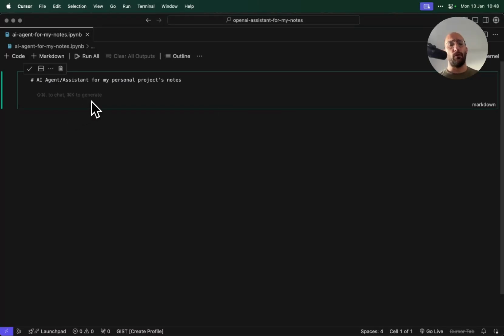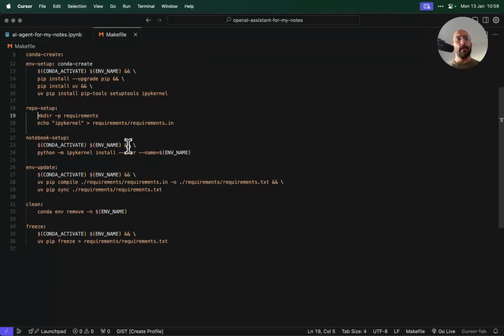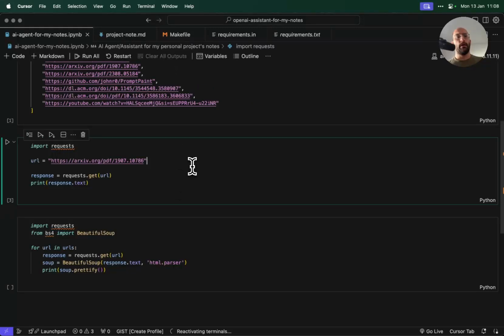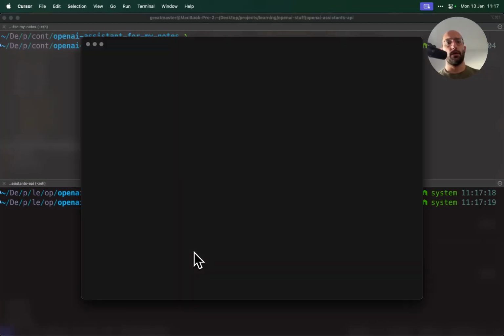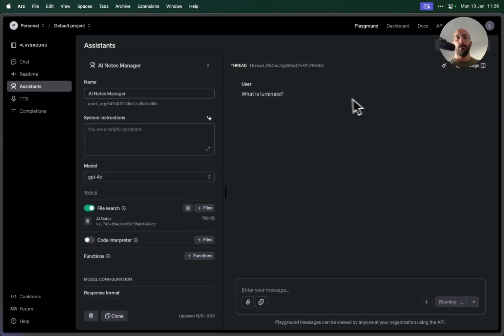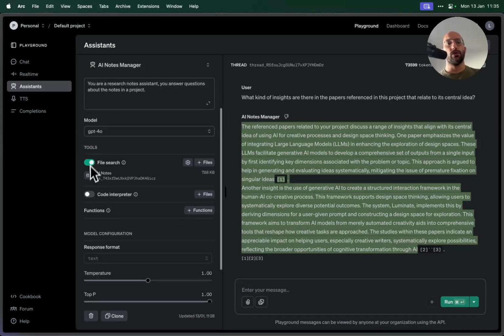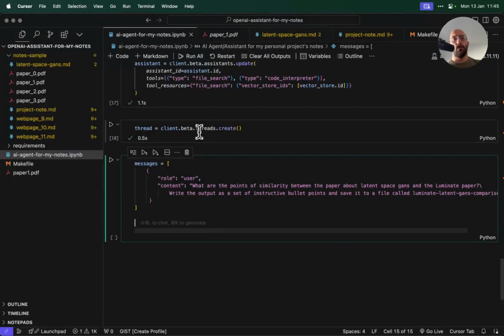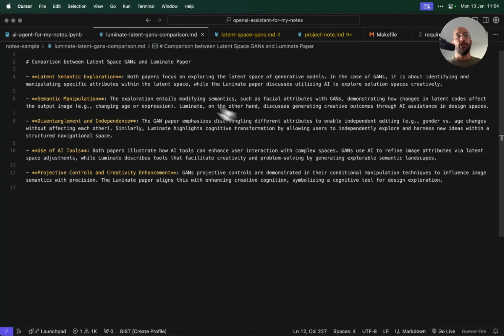Building an AI Agent for Project Notes With OpenAI Assistants API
In this video, I take you through the process of creating a simple AI assistant using the OpenAI Assistants API to optimize your note taking in. The AI agent is designed to help you organize and query project notes, gather insights, and boost productivity without taking over the actual creative process of writing the notes. Let's dive into the nitty-gritty details, from setting up a vector store for document embeddings, to implementing tools like file search and code interpreter for efficient note management. If you're into AI and productivity hacks I think this tutorial will give you some cool ideas :).

📚 Chapters:

00:00 - Introduction and Project Overview
00:22 - Project Vision: Building the AI Note Assistant
00:30 - Outlining the Project Structure
01:24 - Conceptualizing the AI System
02:08 - Automation and OpenAI Assistant API
02:34 - Implementation Plan and Vector Store Setup
03:42 - Understanding Vector Stores and Embeddings
04:47 - Preparing to Query the Vector Store
05:59 - Overview of the Assistant Creation Steps
07:45 - Preparing the Environment for Development
08:48 - Organizing the Notes for the Project
11:02 - Setting Up Dependencies and Environment
12:17 - Extracting Links from Obsidian Notes
14:58 - Scraping Data with Beautiful Soup and Requests
21:24 - Utilizing Wget for PDF Downloads
26:05 - Setting Up the AI Agent with OpenAI API
27:58 - Uploading Files to the Vector Store
31:04 - Creating and Configuring the AI Assistant
34:02 - Testing the Assistant in the OpenAI Platform
37:14 - Running Queries and Validating Assistant Responses
42:18 - Enhancing the Assistant with a Code Interpreter
46:44 - Implementing a File Download Feature
52:07 - Running and Managing Threads and Messages
57:10 - Downloading Generated Files

Feel free to tweak the descriptions if needed!